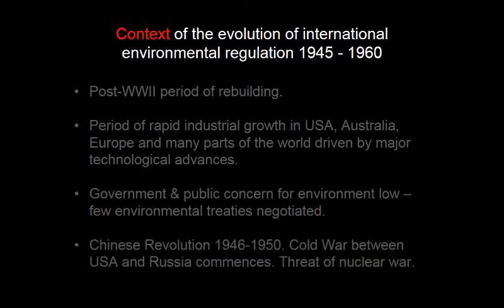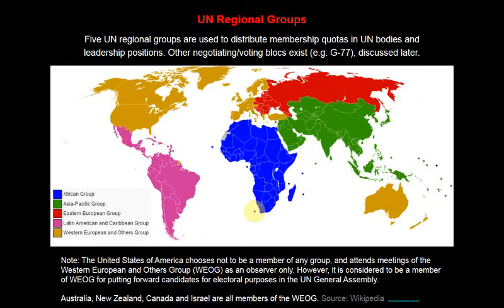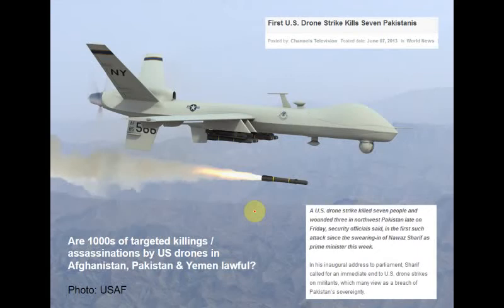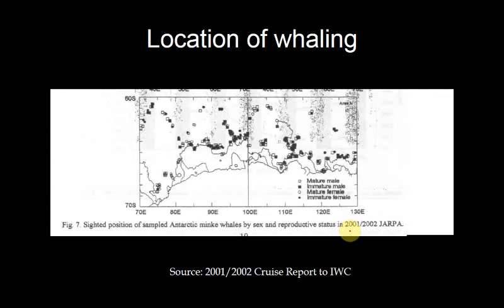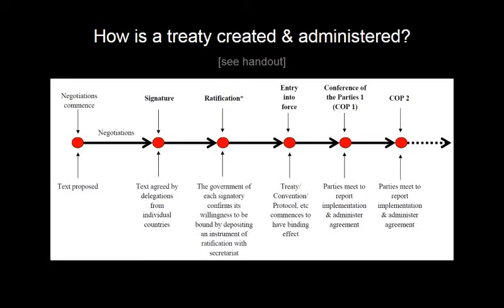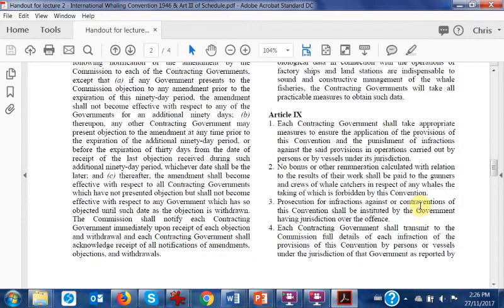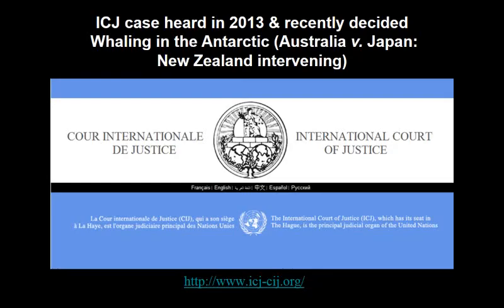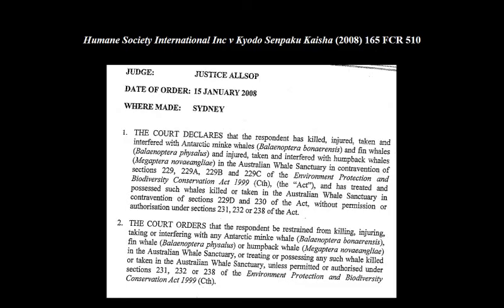Lecture 2 - UN Charter & Whaling Convention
Lecture on UN Charter & International Whaling Convention.

Lecture 2 of 12 for International Regulatory Frameworks for Climate Change and Environmental Management at the University of Queensland, Australia, for Summer Semester 2017. Presented on 27 November 2017 by Dr Chris McGrath.